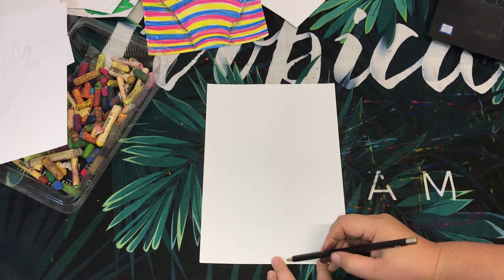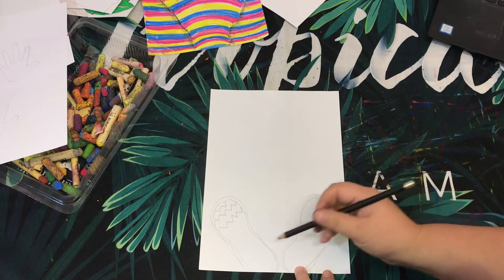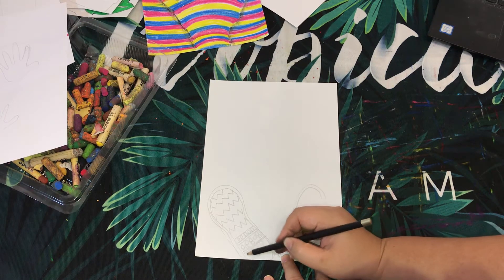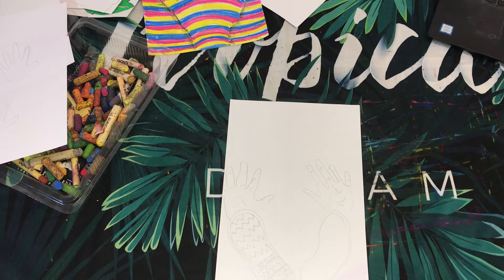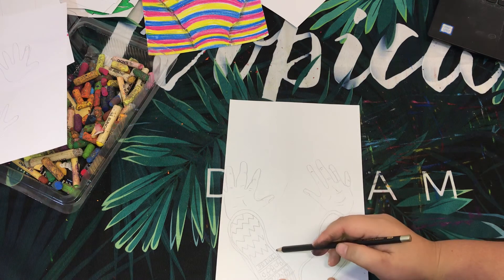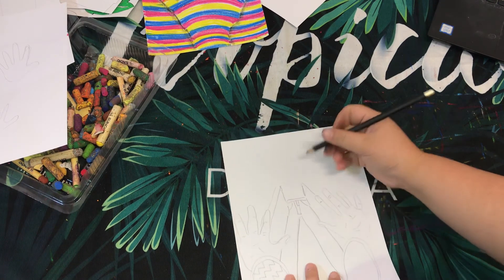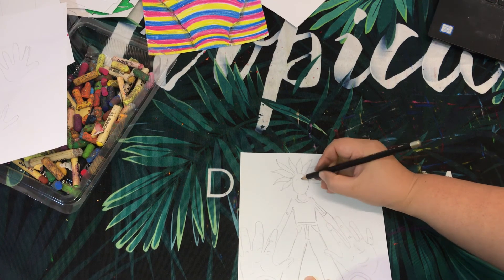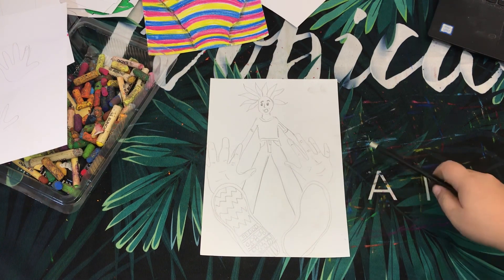Standard 6 : Foreshortening